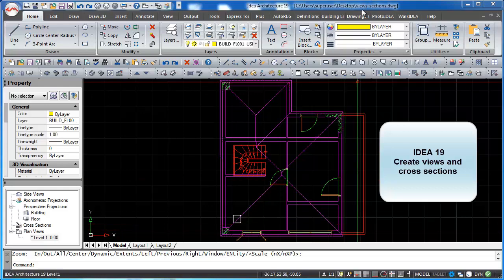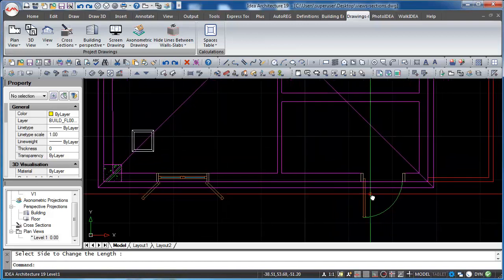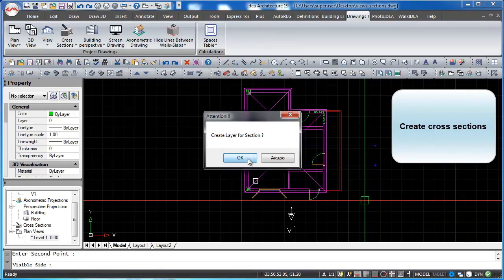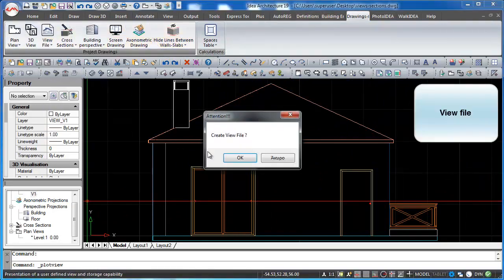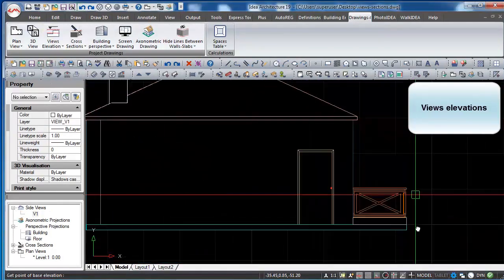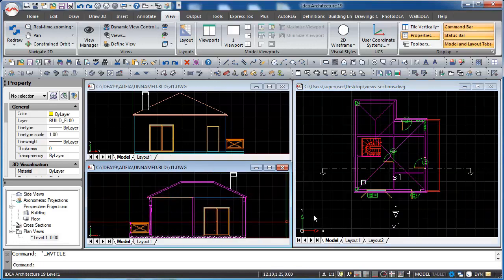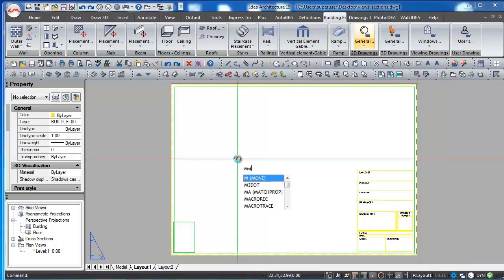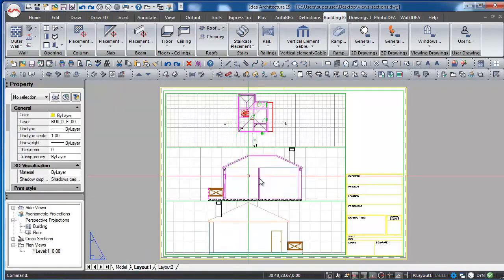IDEA Architecture v.19 – Les.6 | Create & Store Views & Cross Sections - Engineering S/W Redefined